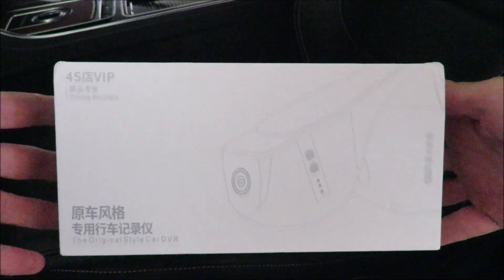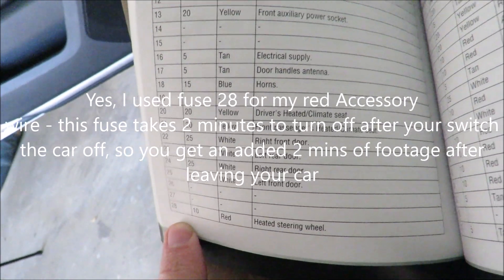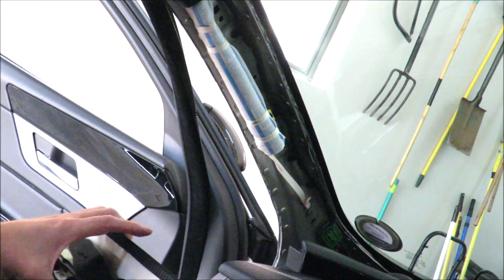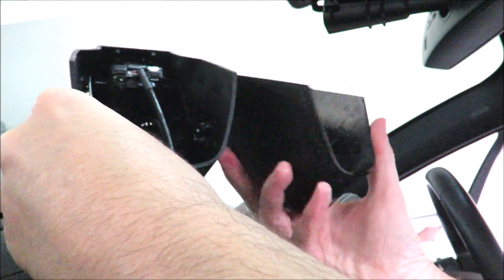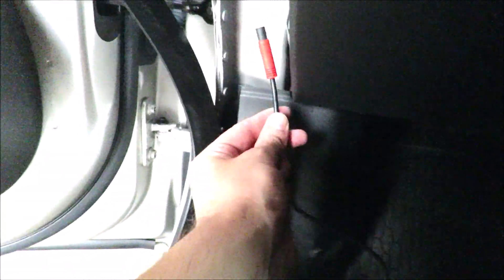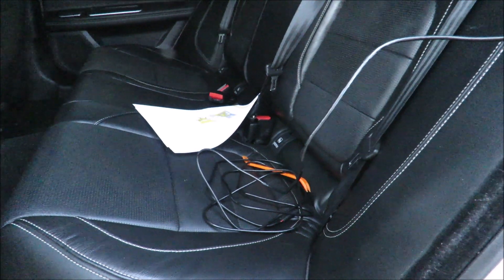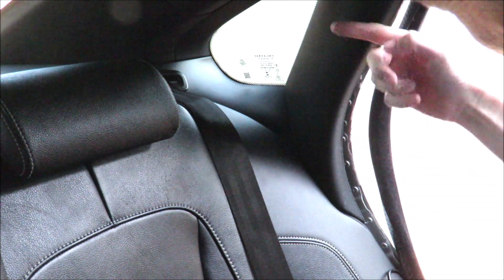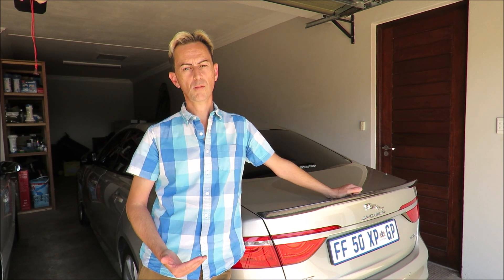Hardwiring a Dascham to the Jaguar XF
Here's a link to the camera I purchased: